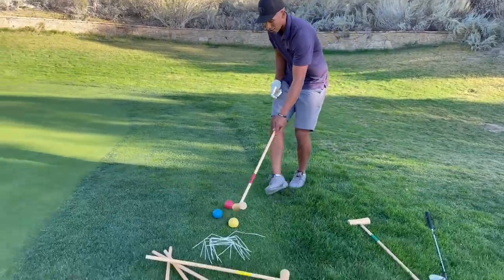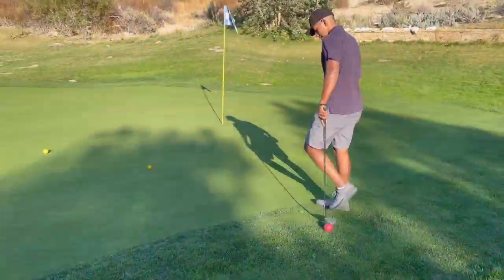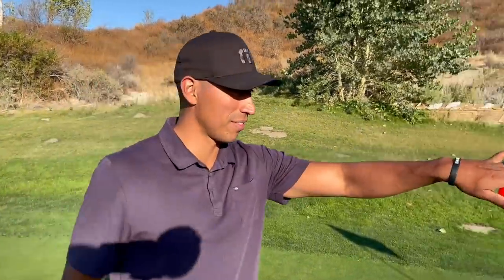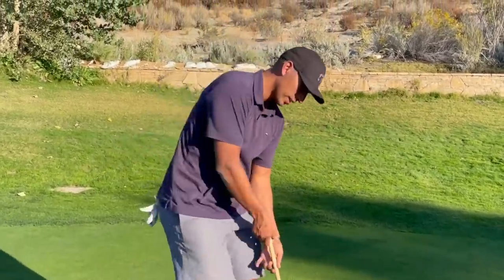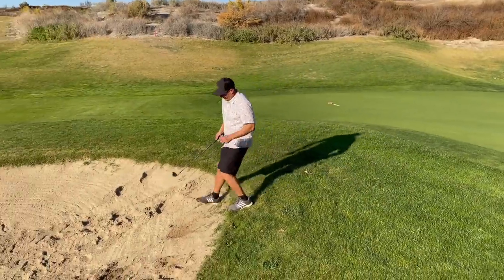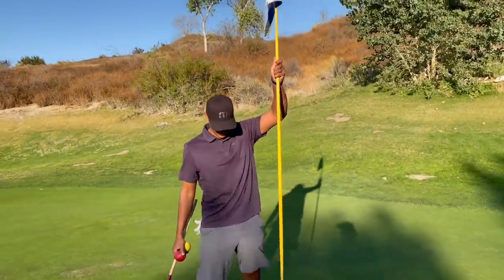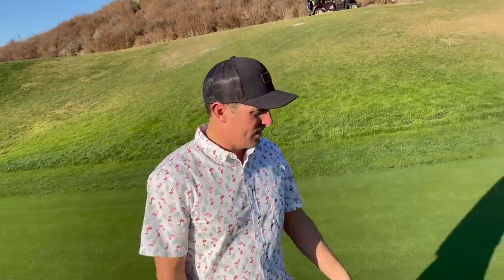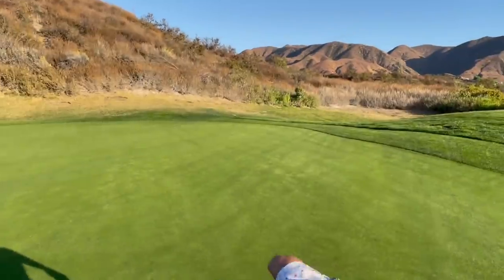'Vs' @Kderrgolf // Can BRYAN Take Me Down!? // Fun CROQUET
Fun One!! BRYAN from Experiorgolf is Back!! I Challenge Bryan to a game where we take turns chipping on to the green, then once we are on the green we use a CROQUET set. The First one to 5 points wins. Hope you have as much fun watching as we did playing the game. Thanks for all the support and positive comments!!

-IMDB LINK to see my (220+) ACTING and STUNT Credits